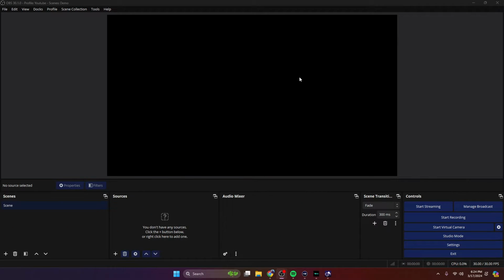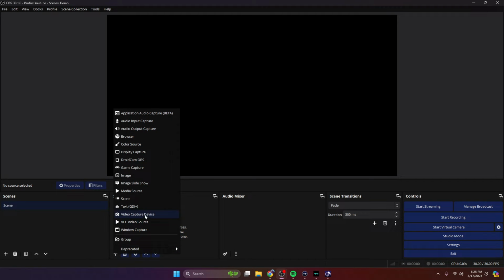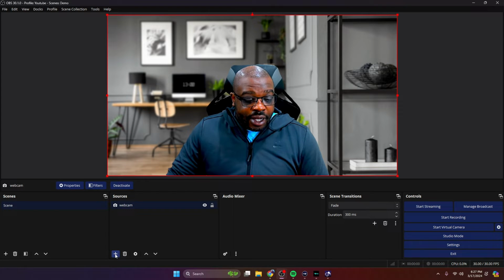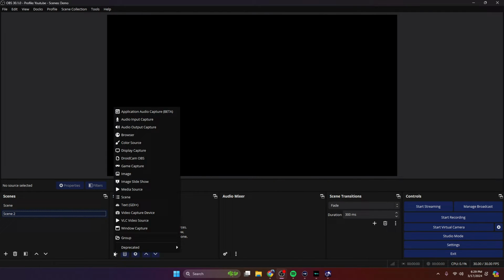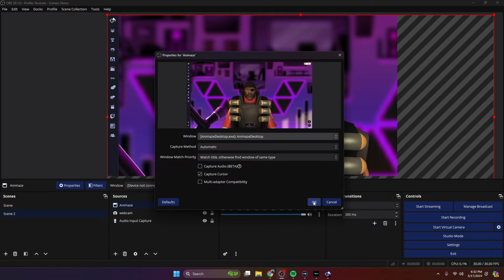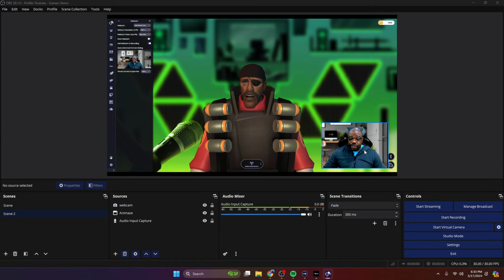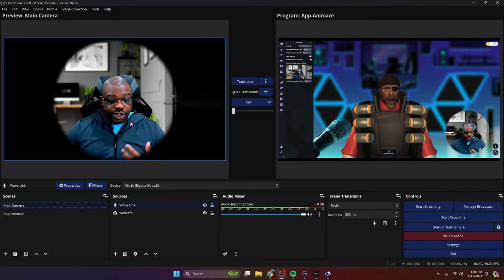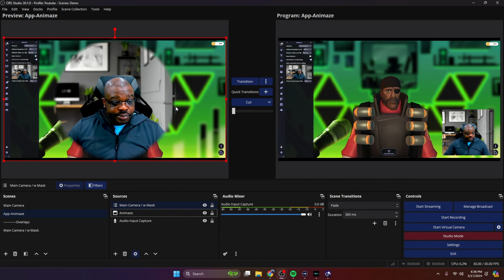Mastering OBS Studio: How to easily setup audio and video sources for beginners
In this tutorial, you will learn how to optimize your OBS Studio setup for the best webcam, microphone, and scene settings. Whether you are a streamer, content creator, or just looking to improve your video quality, this guide will help you master OBS Studio like a pro. We will cover everything from choosing the right webcam and microphone to setting up custom scenes and transitions. You will also learn how to tweak your audio settings for crystal clear sound and adjust your webcam settings for the best possible video quality. By the end of this tutorial, you will have a deeper understanding of OBS Studio and be able to create professional-looking videos with ease. So grab your favorite beverage, sit back, and let's dive into mastering OBS Studio together! And remember, the key to success is practice and patience. Happy streaming!